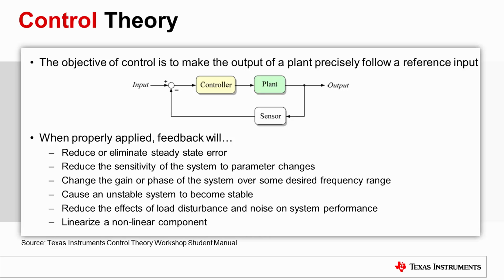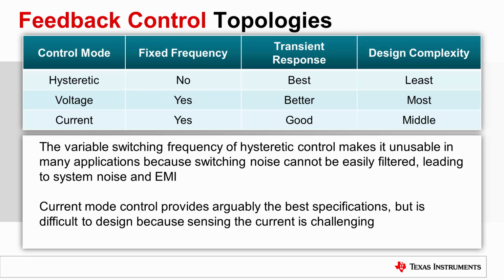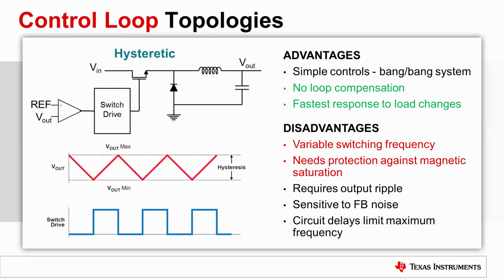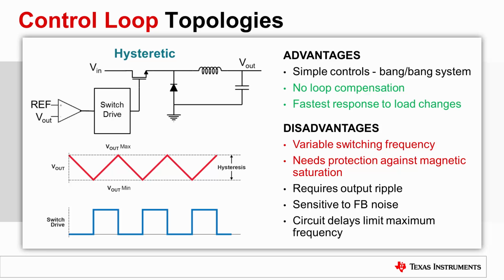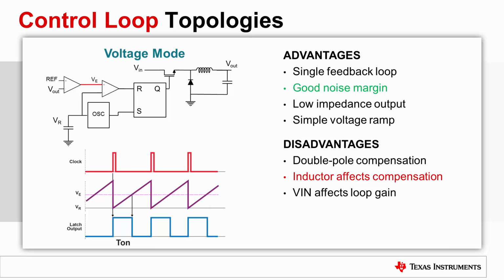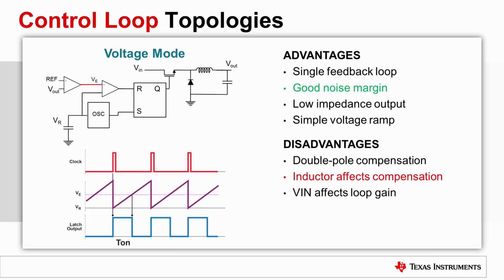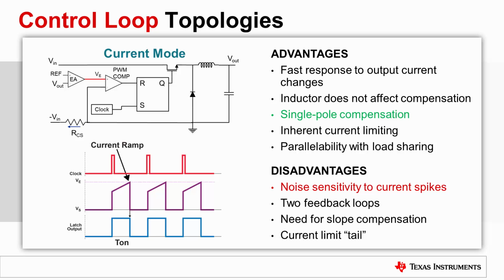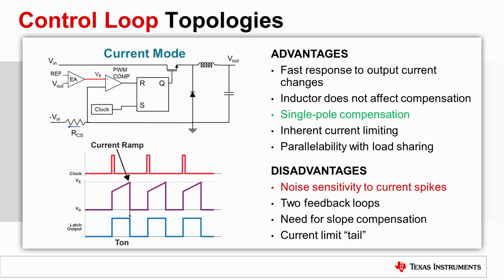Introduction to Power Control Theory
Learn more about TI solutions at TI.com

This power overview focuses on applying control to power converter circuits,
including the principle of negative feedback, and recognizing several
benefits to feedback. The presenter introduces high-level overviews of three
popular power supply control methods – Hysteretic, Voltage Mode Control,
and Current Mode Control. Each control technique’s advantages and
disadvantages are listed, as well as comparisons between the three methods.

Download TI's latest Power Management Guide to discover the latest DC/DC converters, linear regulators and battery management ICs

Design a complete power system with TI's easy-to-use WEBENCH® design tools

Jump start your design process by searching through an extensive library of TI Design power reference designs